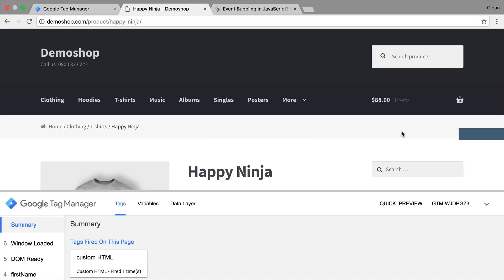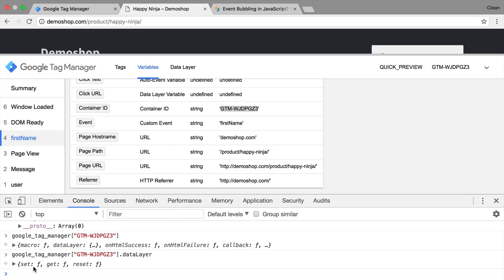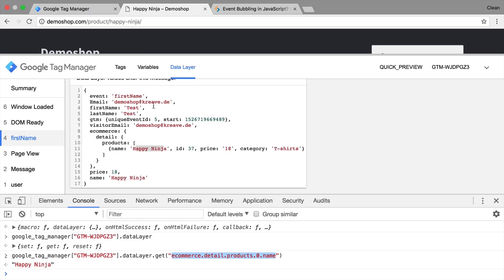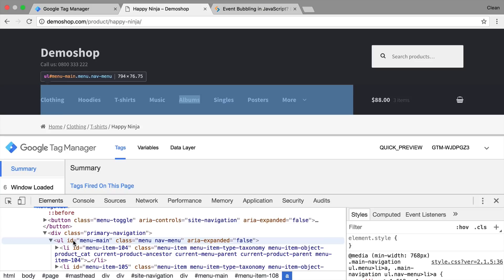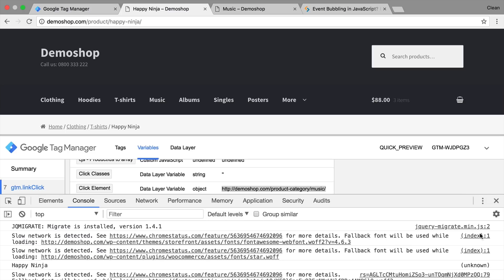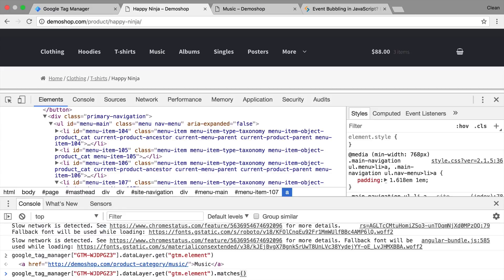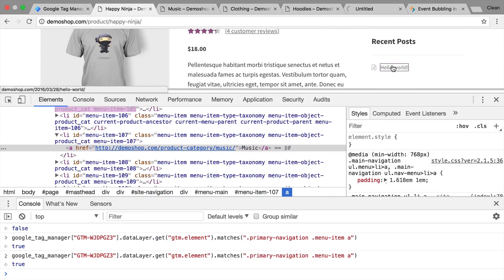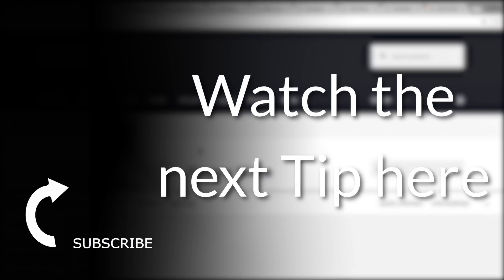5 Advanced GTM Tips (Part 1)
After you have mastered the basics of GTM you will get more in more into advanced territory. There is where GTM really becomes an art as you try to use the tool more efficiently and save time. Today I'm going to show you my 5 advanced tips for faster, more efficient tag deployment?
As the video got longer we had to make a 2 part series out of it. The next video is not yet finished and will be released soon.

Access dataLayer Variables with: google_tag_manager["GTM-XXXXXX"].dataLayer.get("dataLayerVariableKey")

Test your Matches CSS Selector... with:
google_tag_manager["GTM-XXXXXX"].dataLayer.get("gtm.element").matches("your-css-selector")